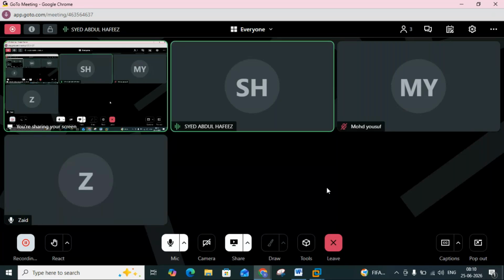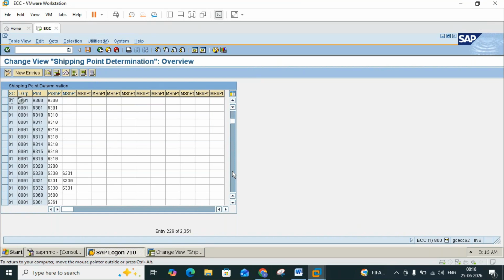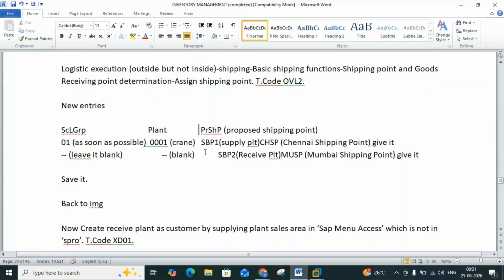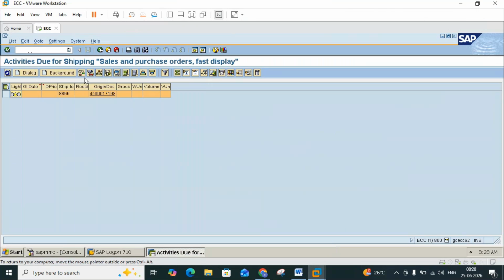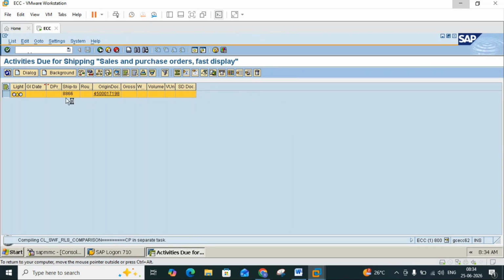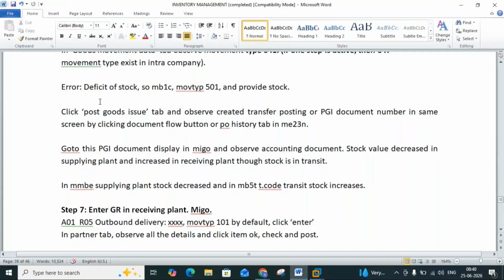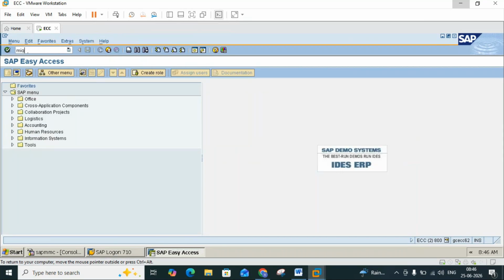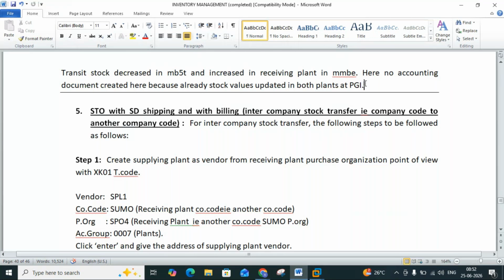INVENTORY MANAGEMENT (PART 7)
Inventory Management Part 7 covers Outbound Delivery creation with VL10G T.Code and PGI ie Post Goods Issue with VL02N T.Code, and observing movement type 641 and 647, Enter GR in receiving Plant, check the stock in MB5T T.Code, no accounting document created since stock values already updated in both plants at PGI.